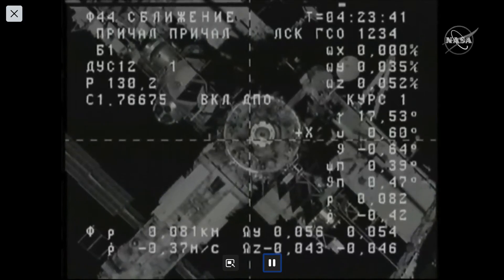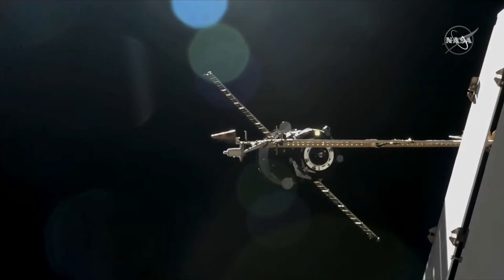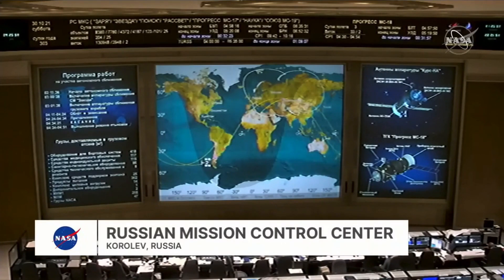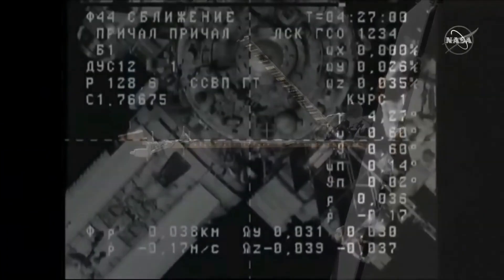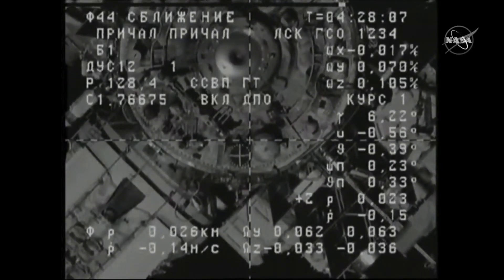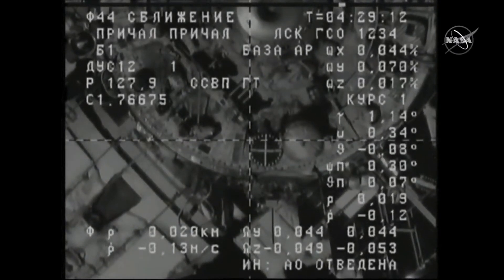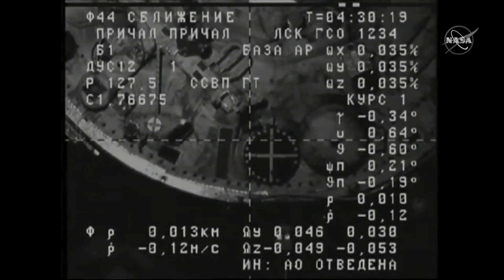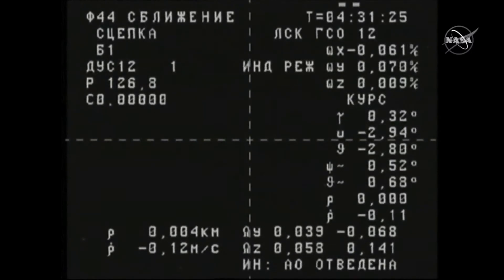Capture confirmed! Russian Progress 79 docks with space station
An uncrewed Russian Soyuz Progress 79 cargo ship docked with the International Space Station's Zvezda service module on Oct. 29, 2021.

Credit: NASA